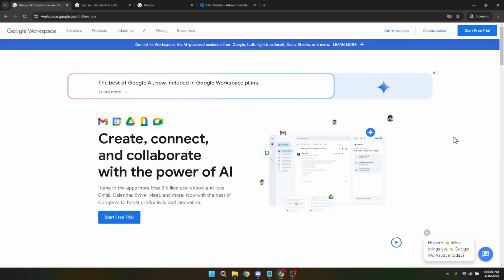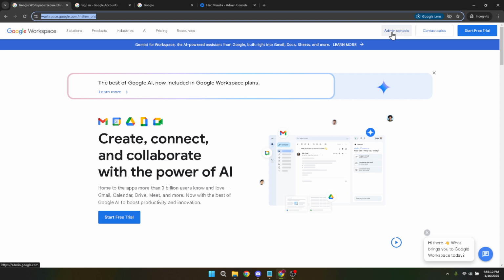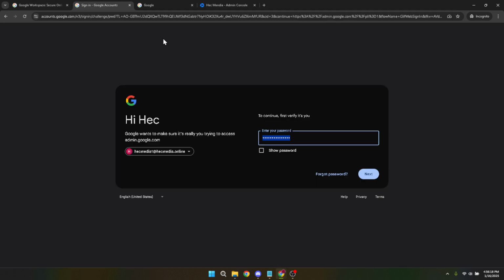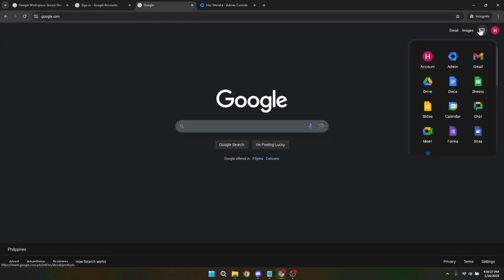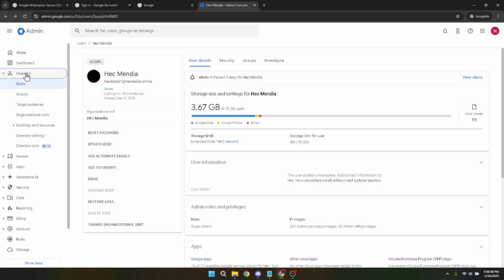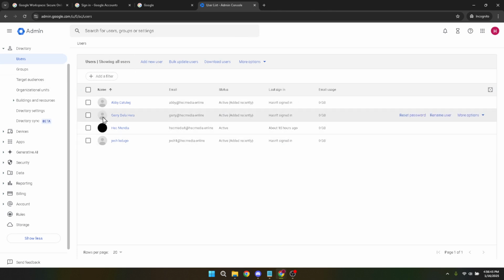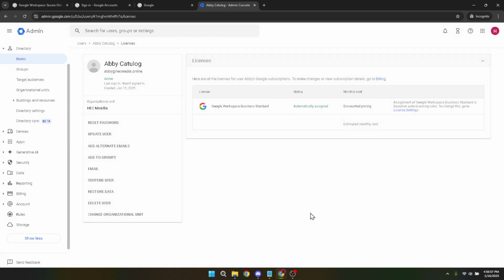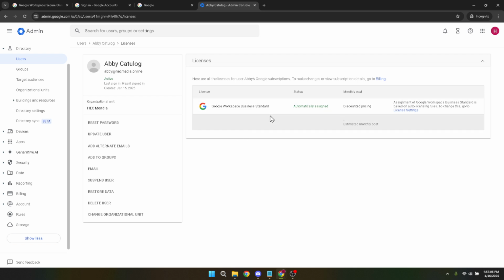How to Change User License on Google Workspace (Full 2025 Guide)